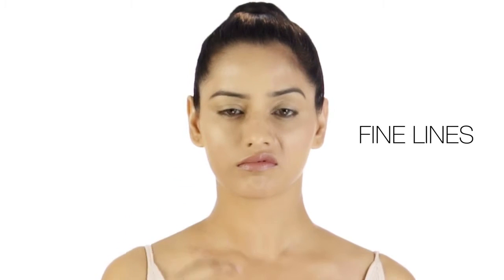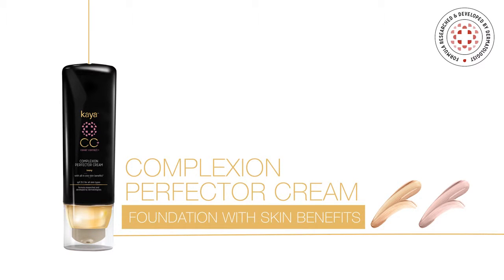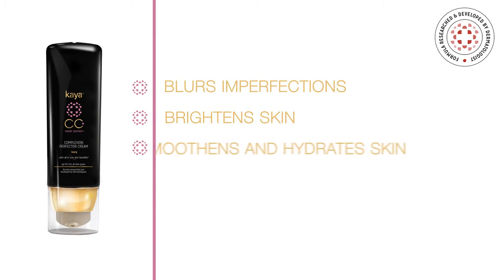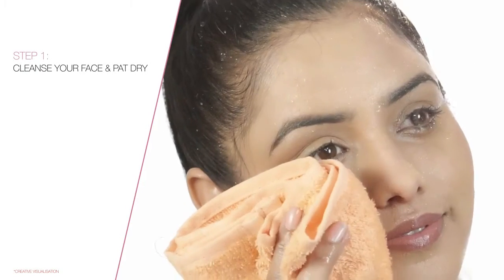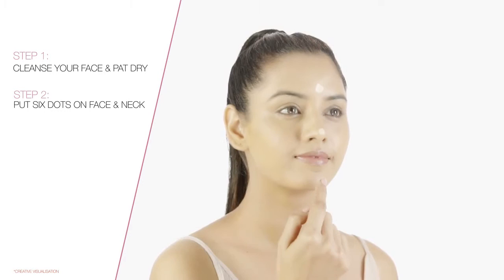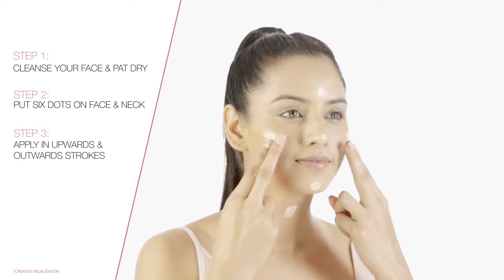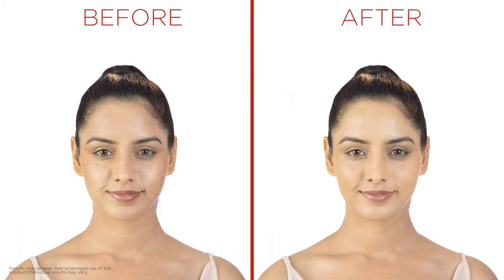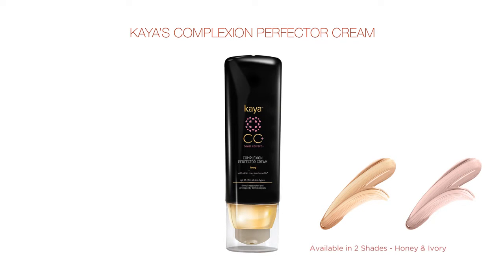Get glowing skin quick, and hide fine lines and imperfect skin with Kaya Complexion Perfector Cream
Do you want to get ready quickly while hiding your fine lines and skin imperfections?
Kaya Complexion Perfector Cream is your replacement for a foundation with additional benefits that hides the imperfections while giving you flawless, glowing and healthy skin.